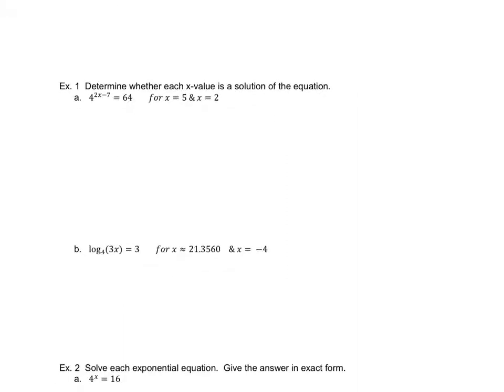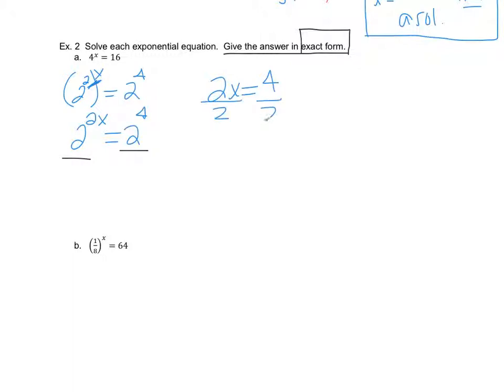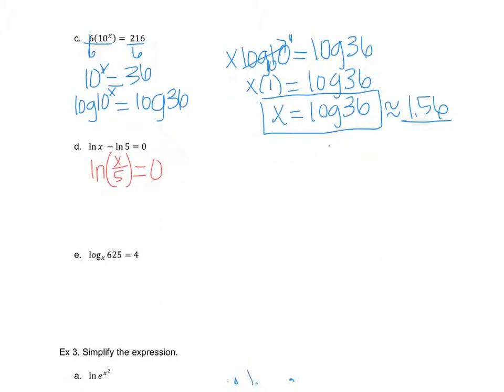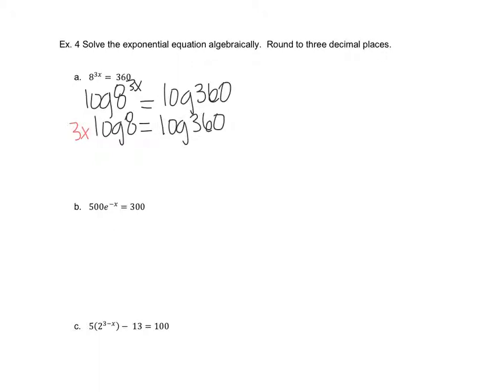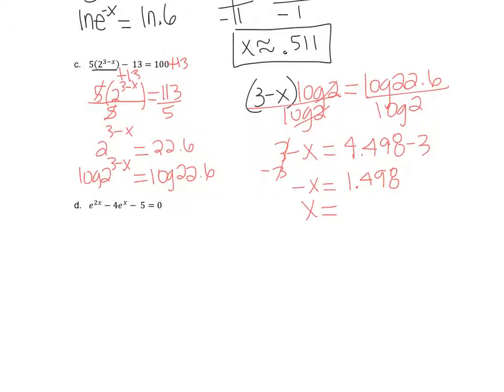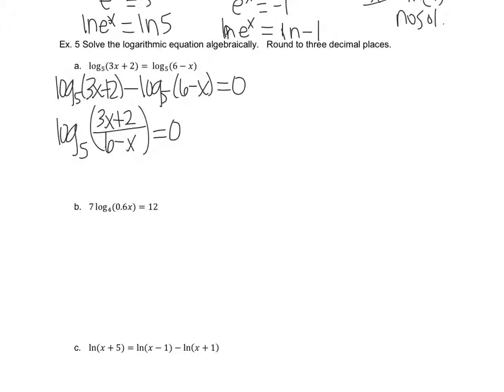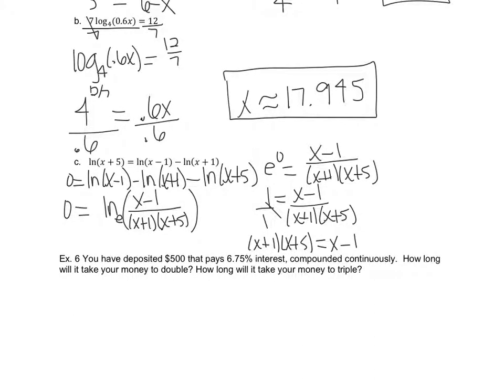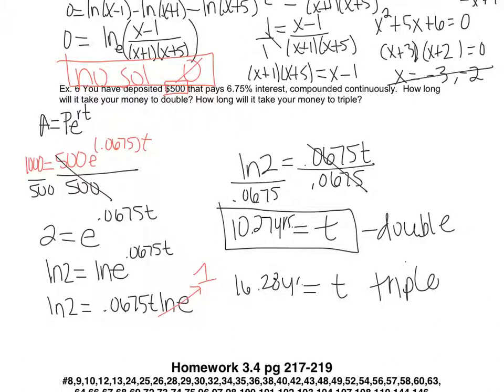3.4 Exponential and Log Equations